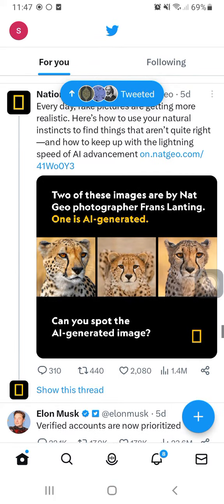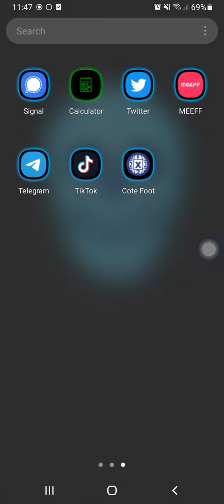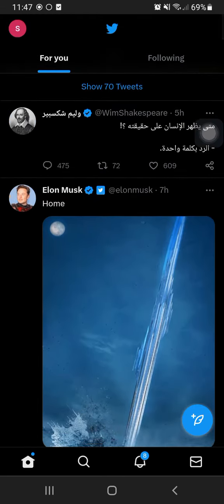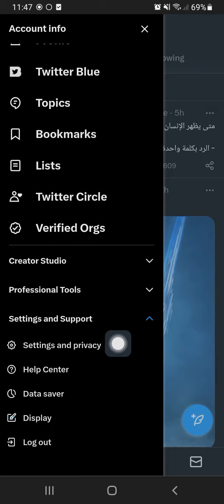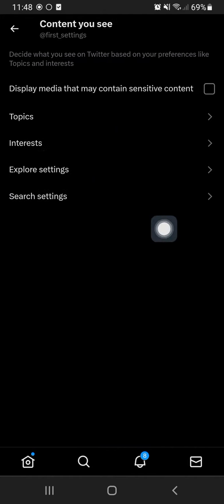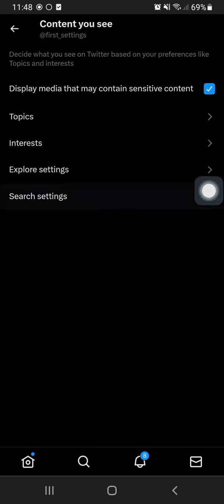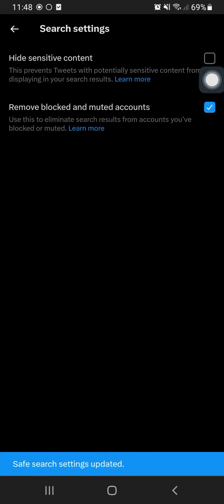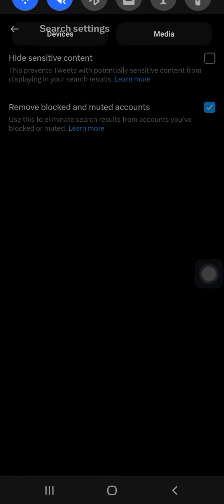How to Change Your Twitter Settings to See Sensitive Content (NEW UPDATE)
How to change your Twitter settings to see sensitive content in 2023

Do you want to know how to turn off sensitive content on Twitter? Then this is the video for you! I will show you how to see sensitive content on Twitter on mobile.

This is a step-by-step tutorial on how to turn off Twitter sensitive content setting in 2023 on phone. You can learn how to turn off sensitive content on Twitter app in 2023 on iPhone and Android, so don't worry.